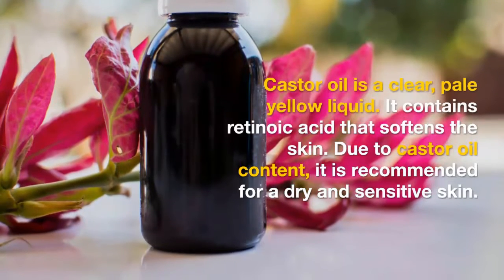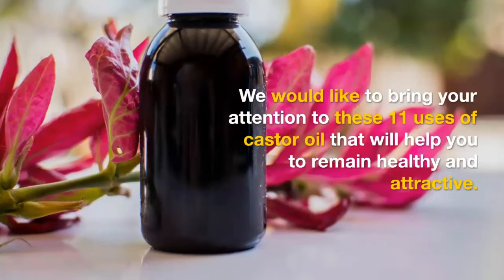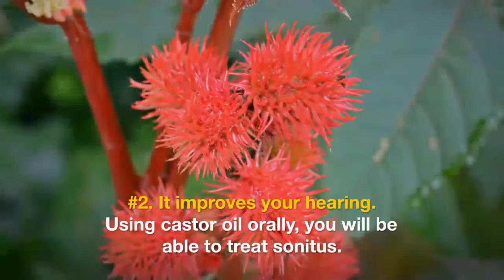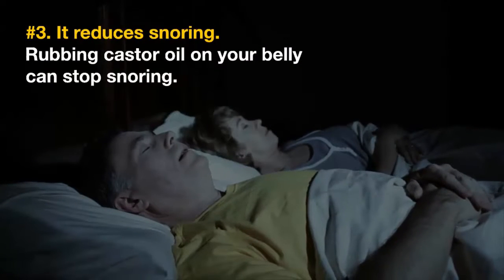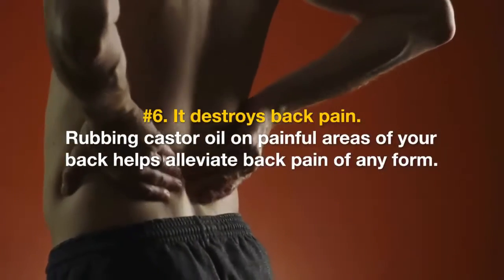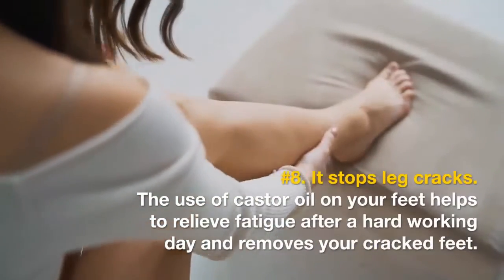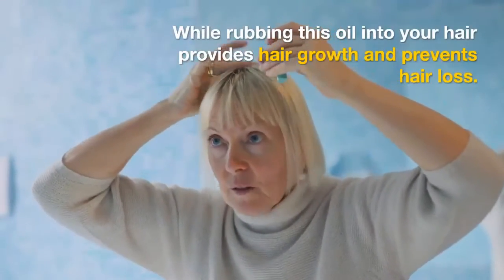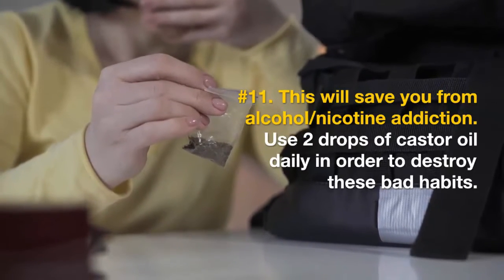Every Woman Should Know These 11 Healthy Castor Oil Uses | Daily bite